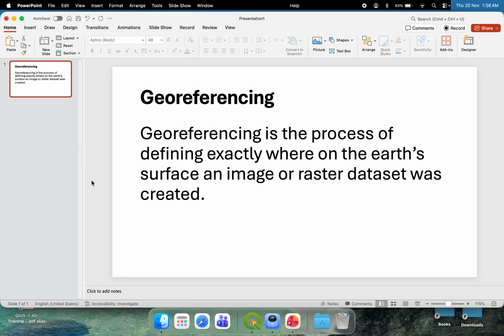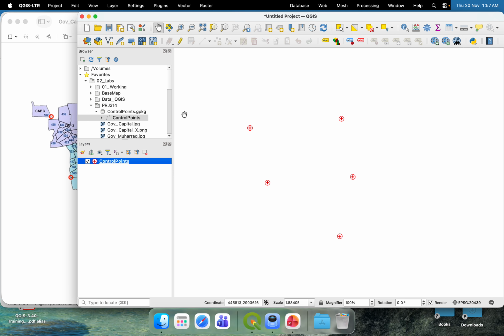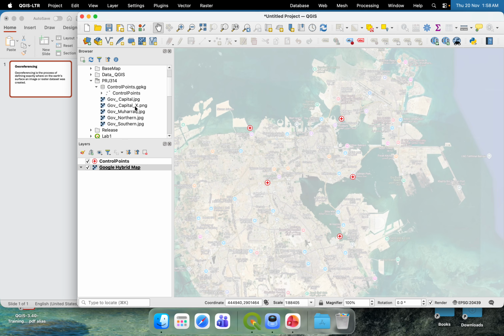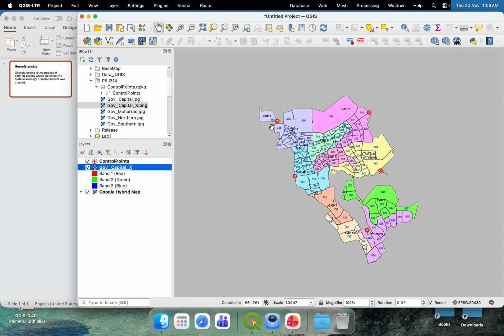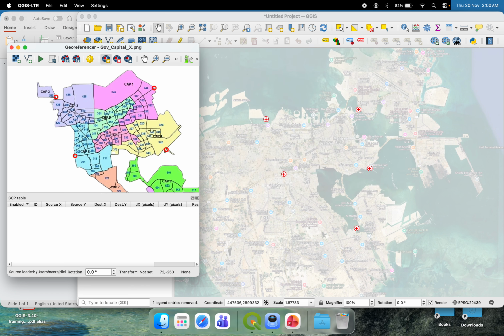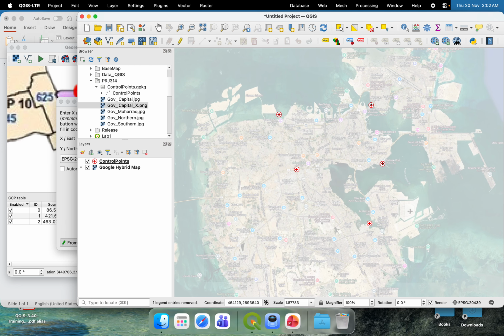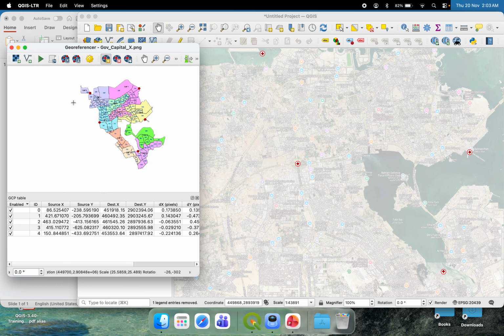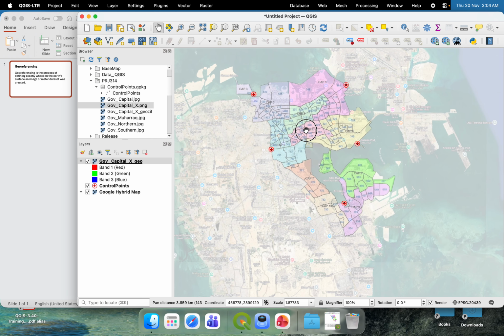Learning Georeferencing using QGIS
Georeferencing is the process of defining exactly where on the earth’s surface an image or raster dataset was created.
We will learn this concept by georeferencing a raw image to its correct location on earth.
Image is of Census Blocks of Capital Governorate. I have set some control points on the image and corresponding points exactly on map in QGIS.
I can share the data if needed.
Enjoy learning…